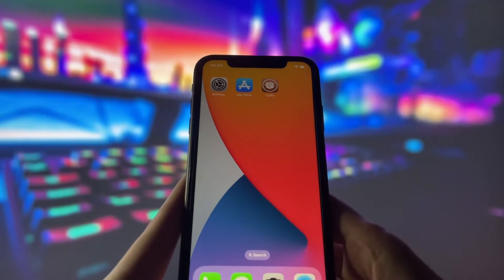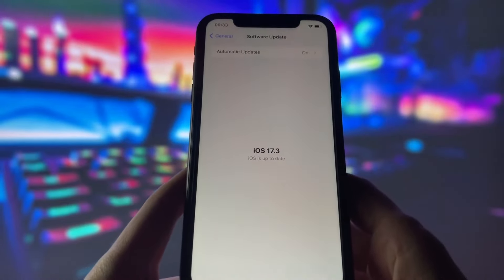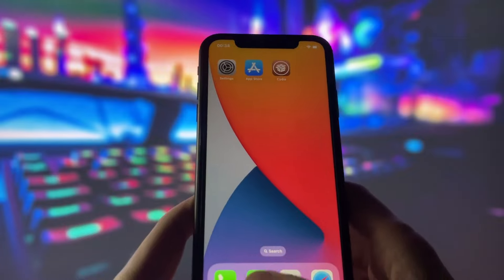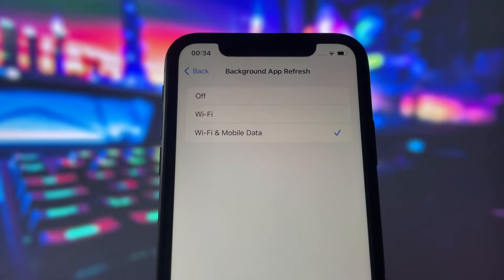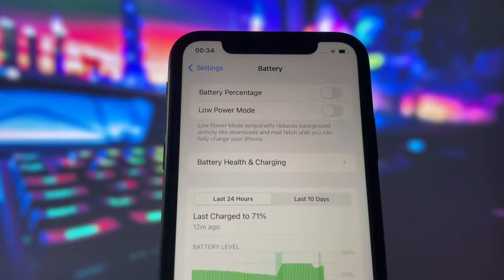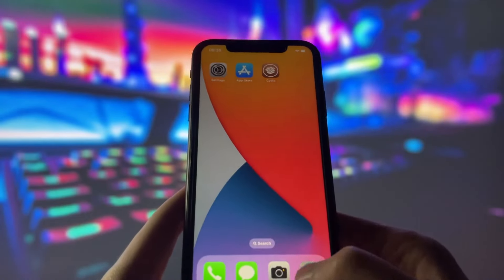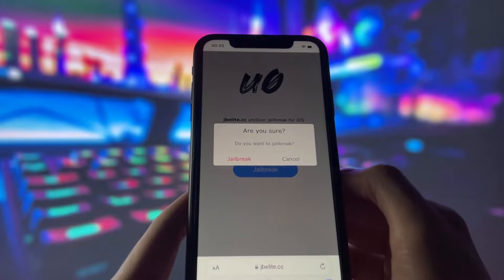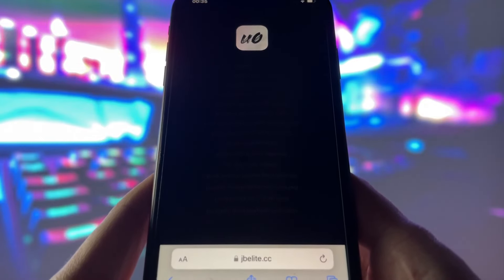How to Jailbreak iOS 17.3 - iOS 17.3 Jailbreak (NO COMPUTER)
Hey guys, do you want to learn how to jailbreak your iOS 17.3 device without using a computer? Then you’re in the right place! In this awesome video, I’ll show you how to unlock your device and enjoy more freedom and control over it! 🚀💥

🔓 Why Jailbreak iOS 17.3? 🔓 Jailbreaking your iOS 17.3 device allows you to access apps, features, and customizations that are not available on the official Apple App Store. You can personalize your device to your liking and discover new possibilities. In this video, I’ll walk you through the steps using the website I mention, and it’s all FREE! 🎉🎁

💡 What Can You Do With iOS 17.3 Jailbreak? 💡 🔹 Customize Your Device: Change your icons, themes, wallpapers, and more.

But before we begin, I want to make something clear – this video is only for educational and informational purposes. I’m not here to encourage you to jailbreak your device, but to help you understand the process and the risks involved. Please respect the rights of others and their intellectual property. 📚

Are you excited to see what your iOS 17.3 device can do? 📲💪 Don’t wait any longer and join me in this amazing adventure. 🔥